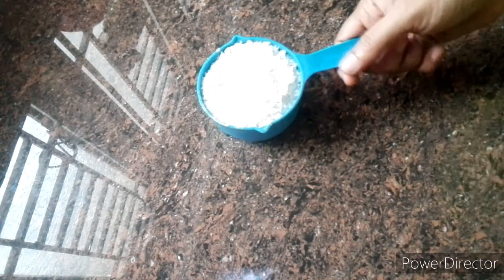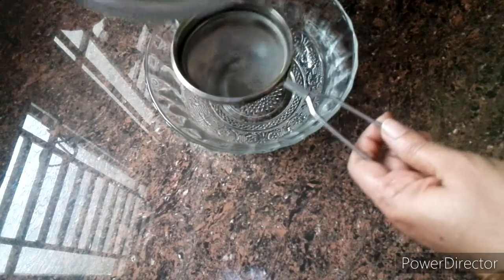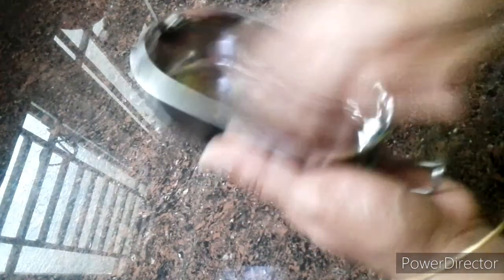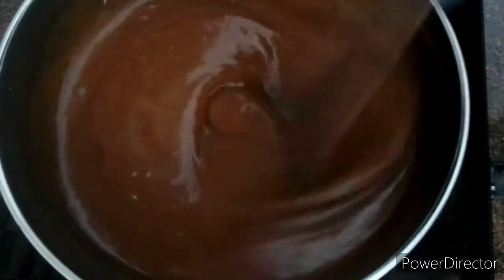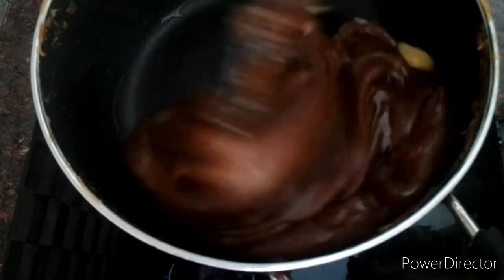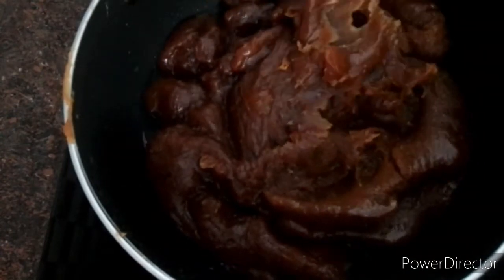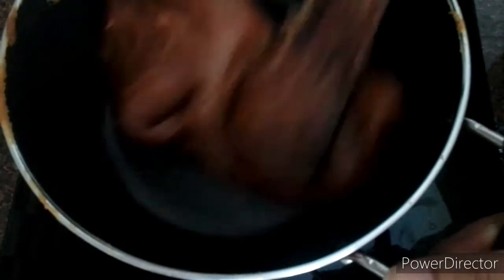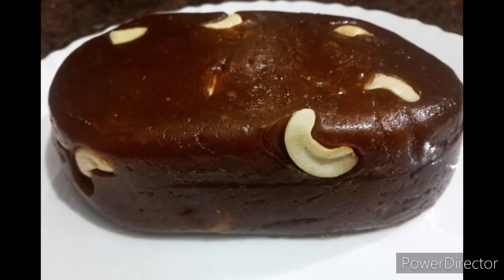കറുത്ത ഹൽവ വളരെ എളുപ്പത്തിൽ ഉണ്ടാക്കാം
കറുത്ത ഹൽവ
മൈദ   _1cup
അരിപ്പൊടി_2tbsp
ശർക്കര_1kg
നെയ്യ്